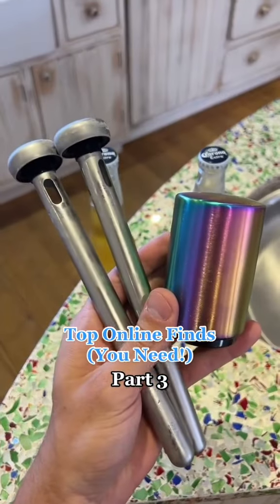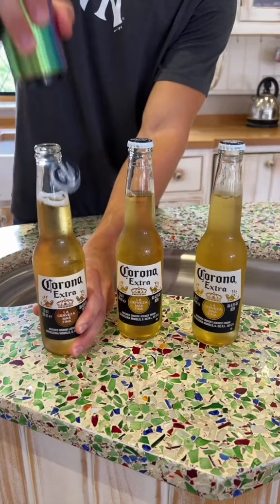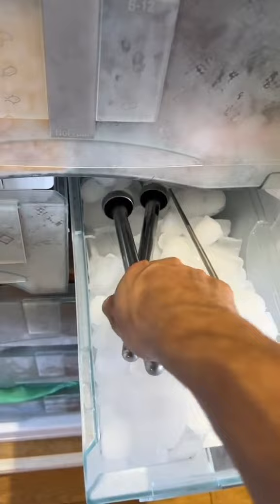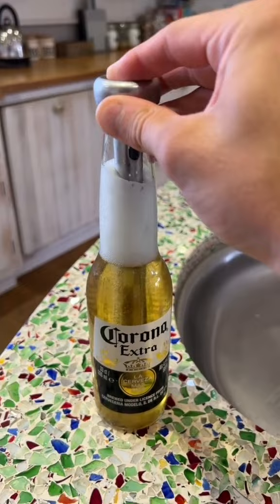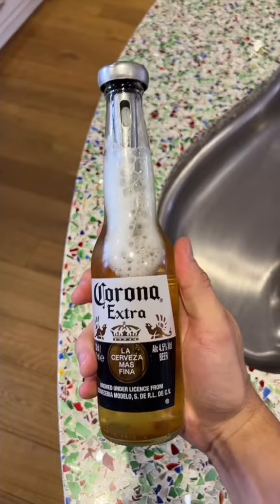Cool beer cooler you need to have!! | Link in BIO